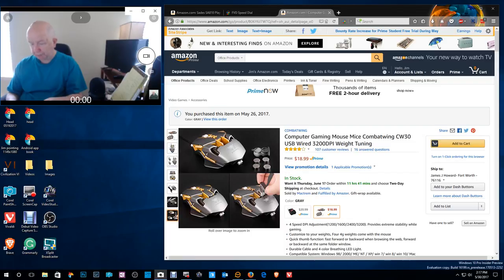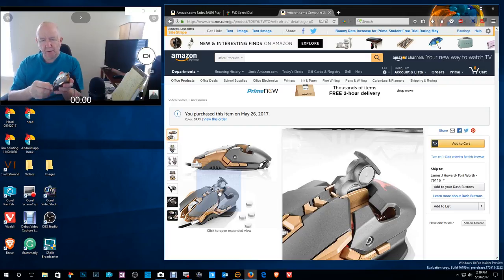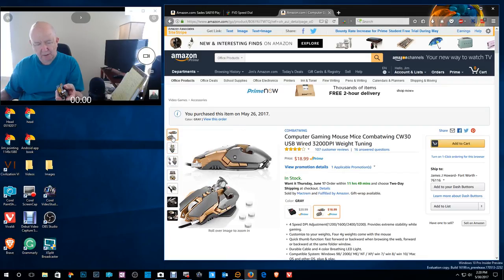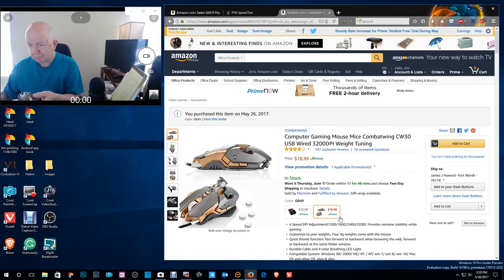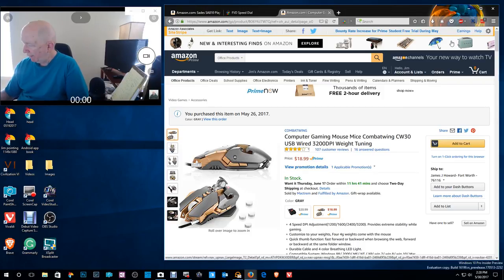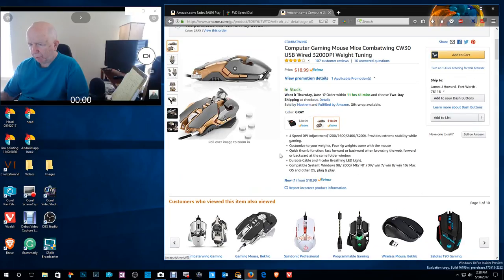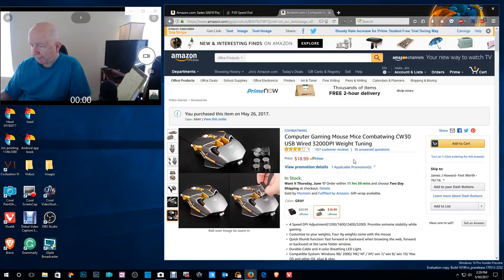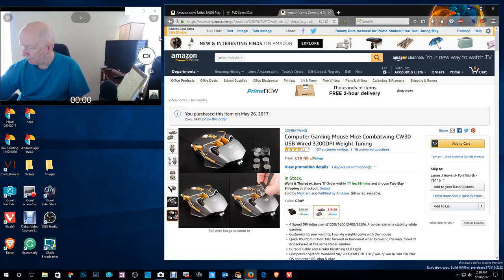Review of Combatwing CW30 Gaming Mouse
This is a review of the Combatwing CW30 gaming mouse.
Right now it is selling for $19.00 on Amazon.

Gaming Mouse @Amazon